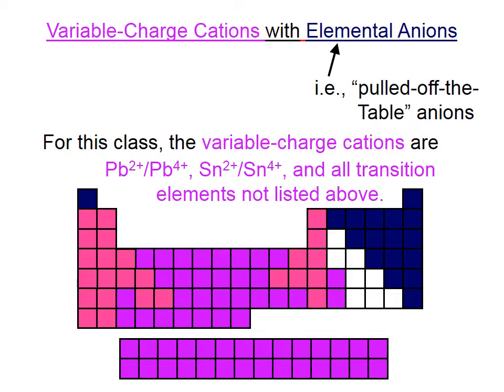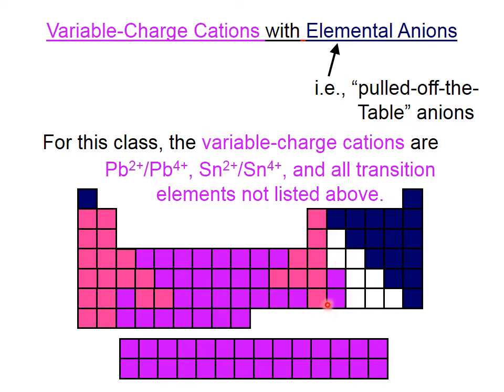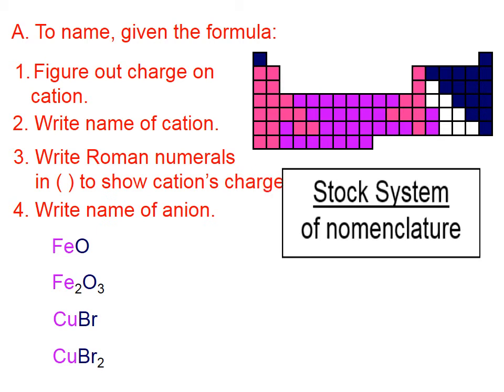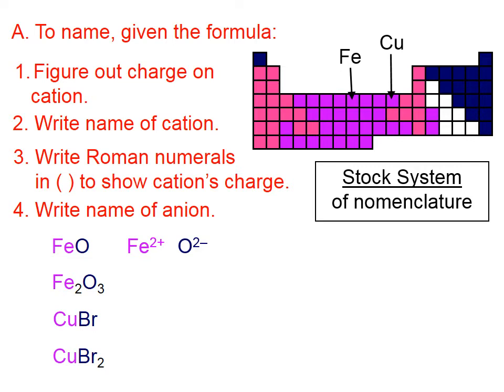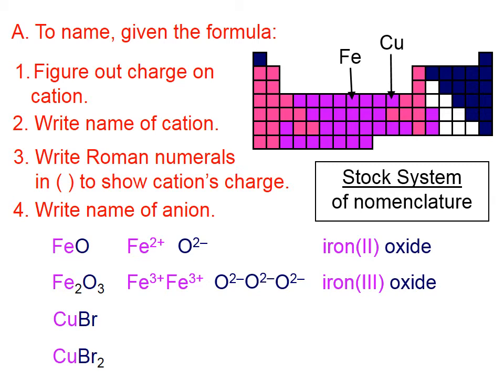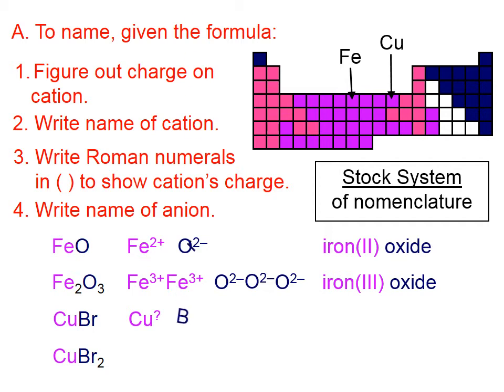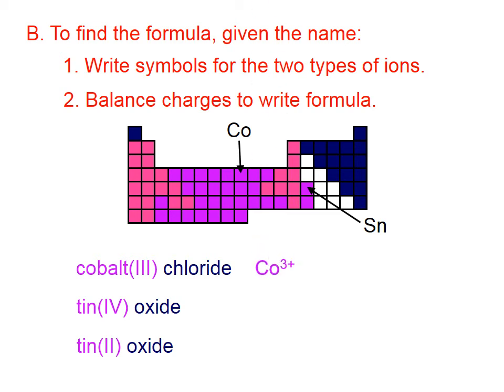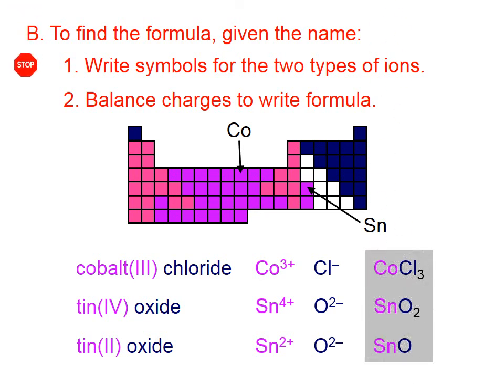2 30 Nomenclature Involving Variable-Charge Cations